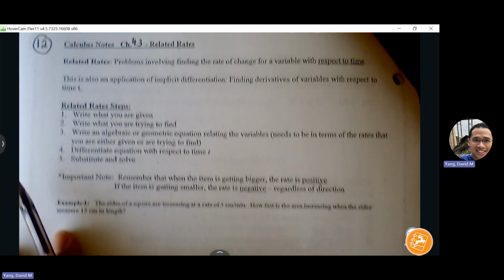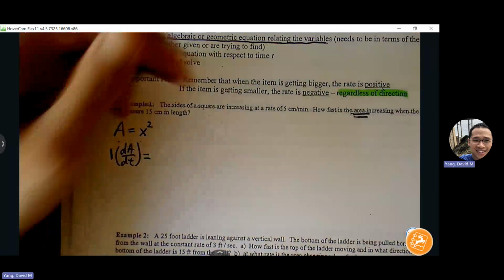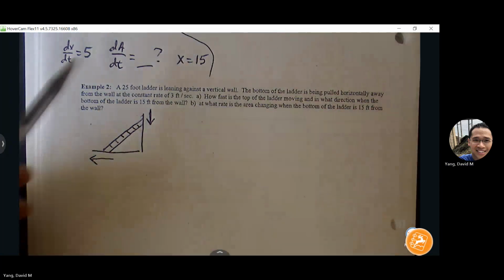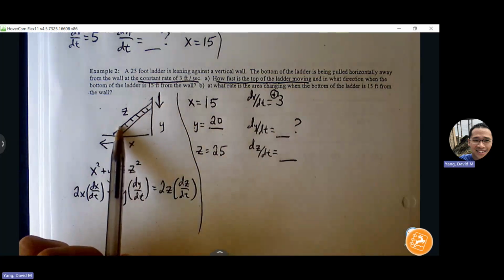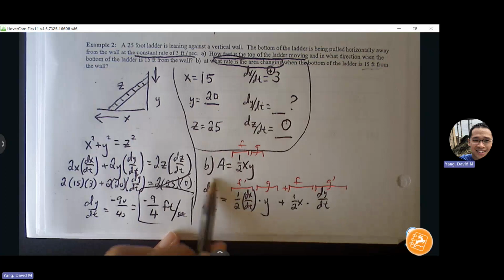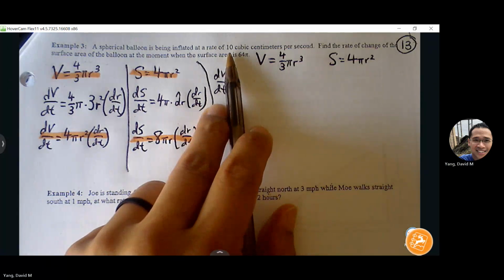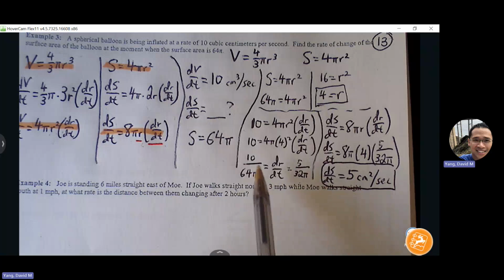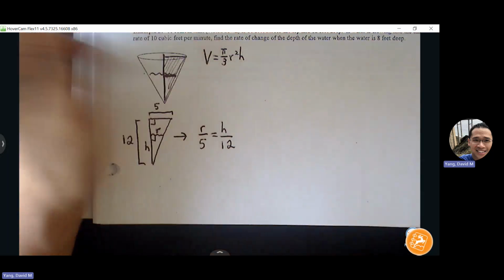BC Calc 4.3 Related Rates day 1 Notes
AP Calculus BC - (Mon) Sept. 18, 2023